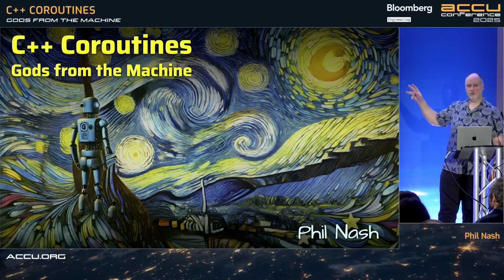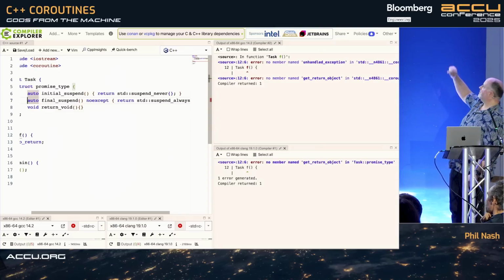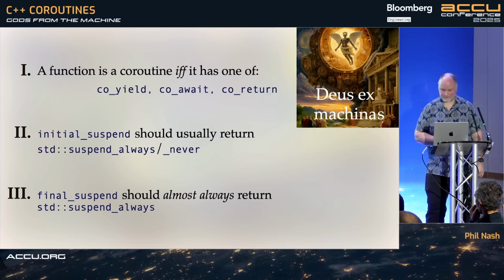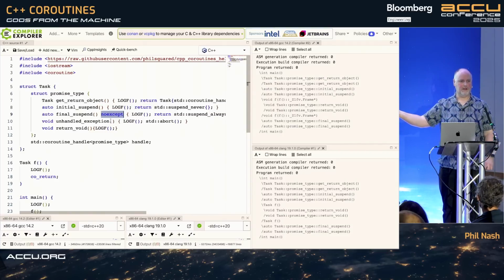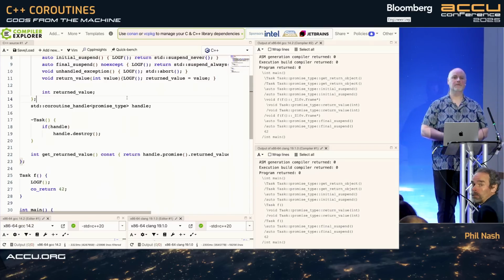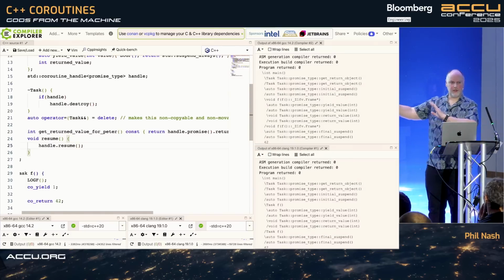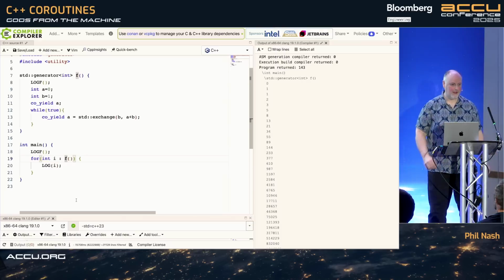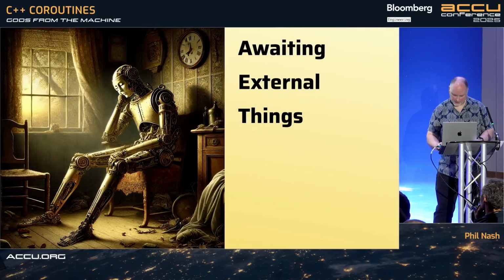C++ Coroutines Demystified - Phil Nash - ACCU 2025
C++ Coroutines - Gods from the Machine - Phil Nash - ACCU 2025

Coroutines seem to work like magic - with the compiler generating a lot of machinery for you. Yet, at the same time, writing them from scratch remains complex with lots of moving parts! Trying to keep them all in your head while learning it is what makes coroutines so hard to master.

But the dance between all those parts and what the compiler does for you is so tight that you can literally let your compiler be your guide. I'll show how, from a standing start, you can get from no code to a working, useful, coroutine while only needing to know a handful of extra pieces of information.

In ancient Greek theatre puzzling plots were often resolved by external factors - often an actor or prop lowered in from a crane (in Greek, "mēkhanês", or Latin: "mechine"). This came to be called, "deus ex machina" - gods from the machine. We will keep our deus ex machina to a minimum and leave the compiler to teach us the rest.

Finally! Coroutines without the suspense!

Phil Nash

Phil is the original author of the C++ test framework, Catch2 and is an independent consultant and trainer, specialising in TDD and Modern C++.

Formerly Developer Advocate at Sonar and JetBrains he has had a career that spans finance, mobile and software security.

He's also a member of the ISO C++ standards committee, organiser of C++ London and C++ on Sea, as well as co-host and producer of CppCast.